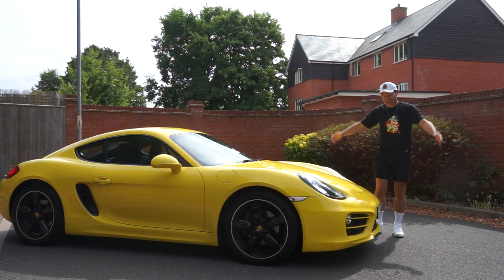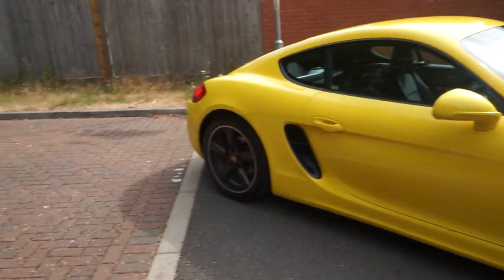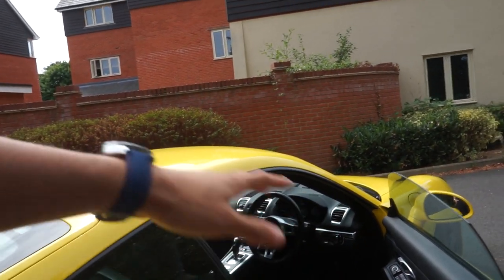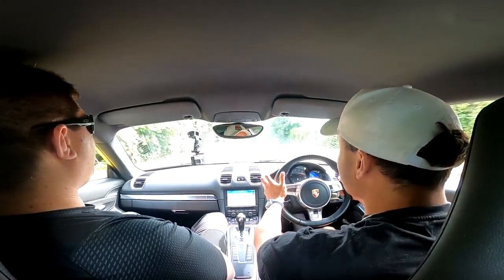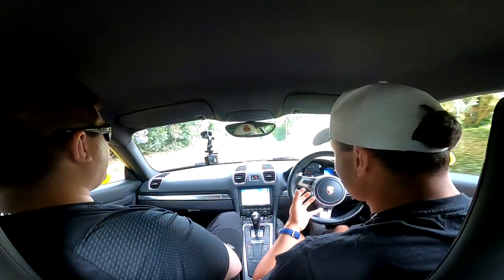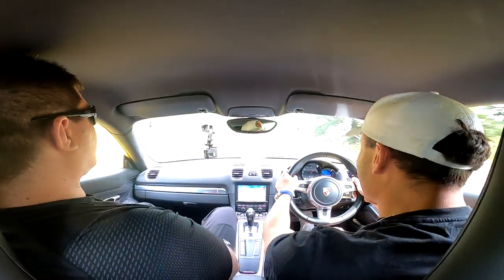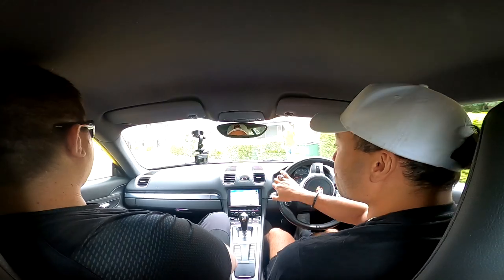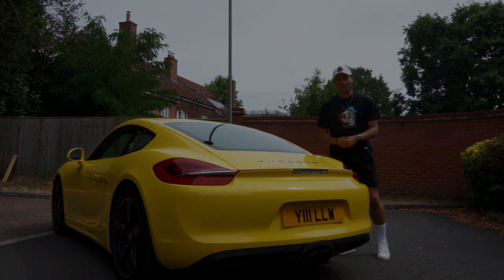Porsche Cayman 981 vs Cayman S: Which Is Better? [Review]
I drove the Porsche Cayman 981 S and non-S to see exactly which one I preferred, and which is the best value for money! There's about £5-10k difference in price between them, but does that translate out on the roads? In this video we'll take a look!

Bruddas (Patrons):
- Will D.
- Conor W.
- Will A.
- Ethan W.
- TheGeordieTiger
- Callum W.
- Gabriele S.
- Jag H.
- Dhruv A.
- Albert L.

Chapters
Introduction: 00:00
Spec and difference review: 01:08
Test drive & review: 03:28
My thoughts: 10:12
Conclusion: 11:34